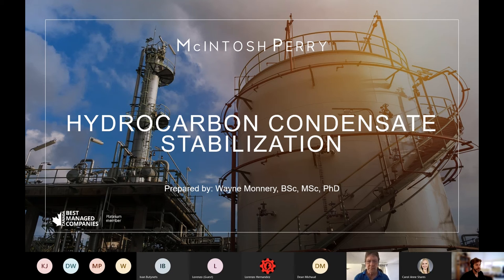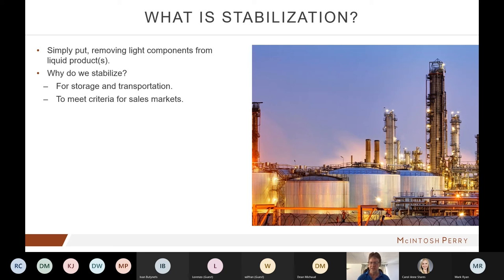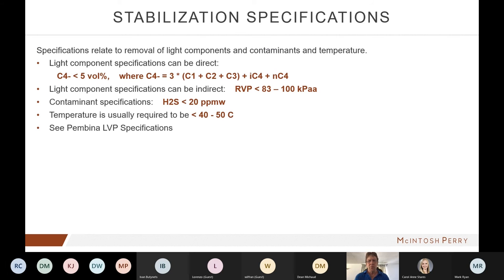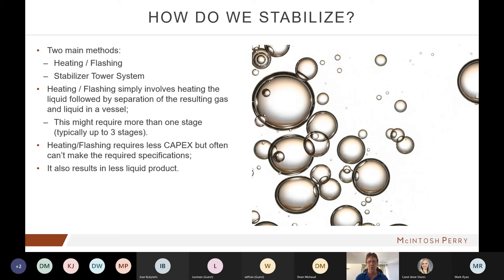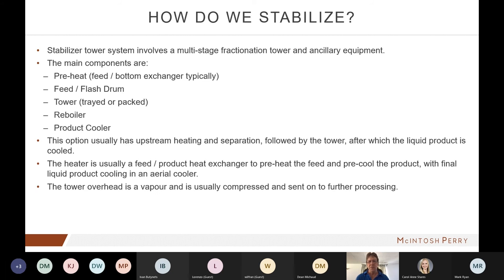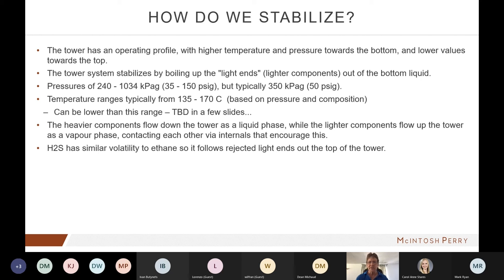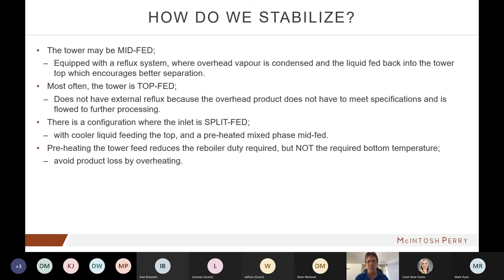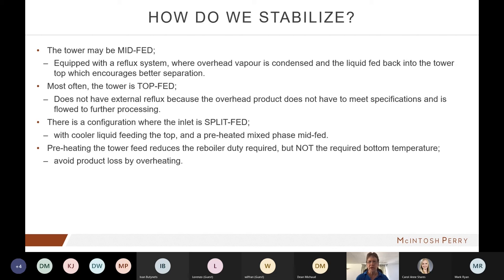Hydrocarbon Condensate Stabilization Webinar